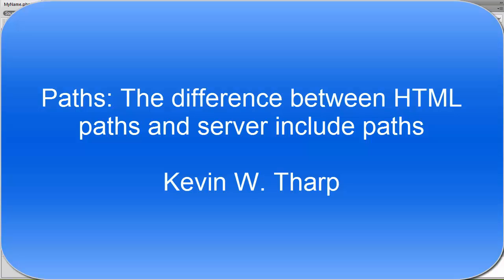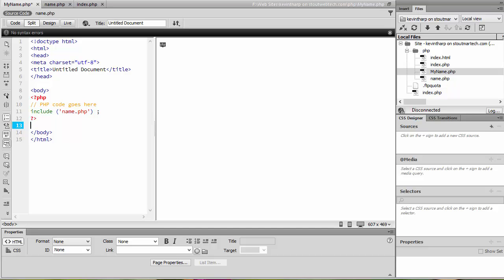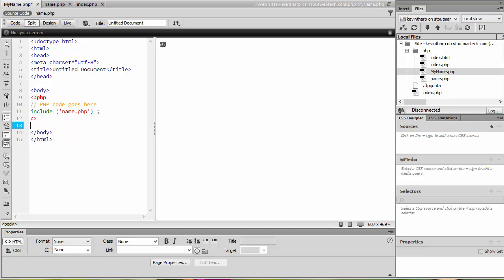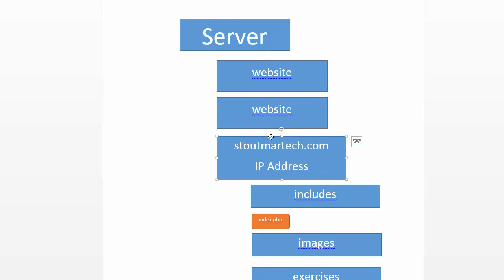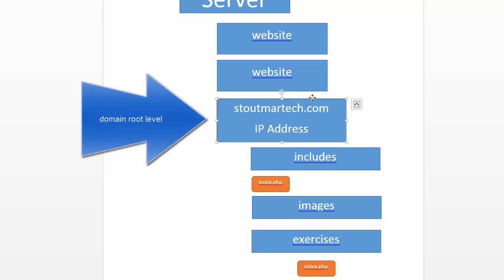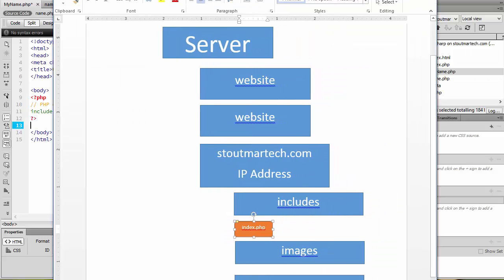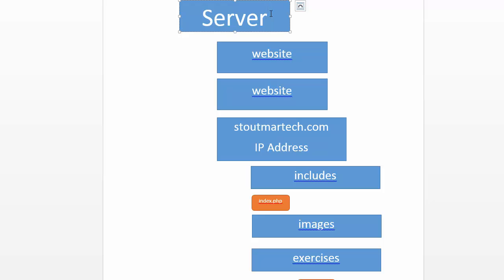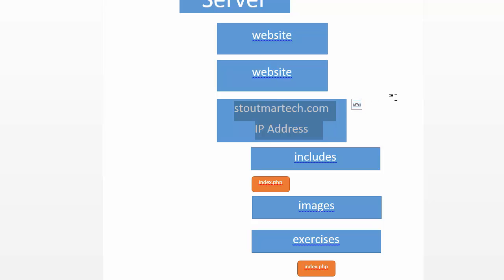Paths - difference between include path and html path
Explores the differences between a path called by a php process and one called from HTML.

Video 3  in the series on Creating a template using PHP Templates and Includes.